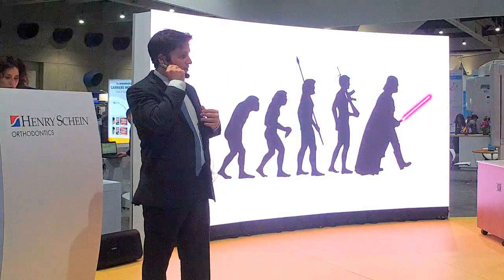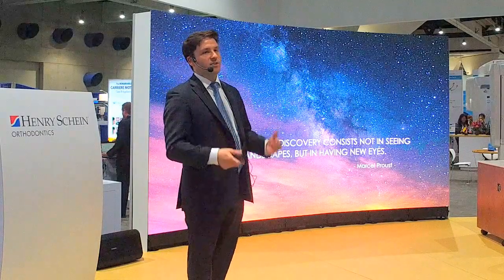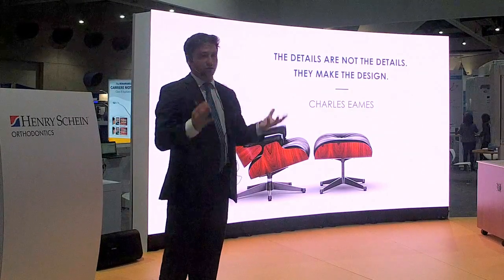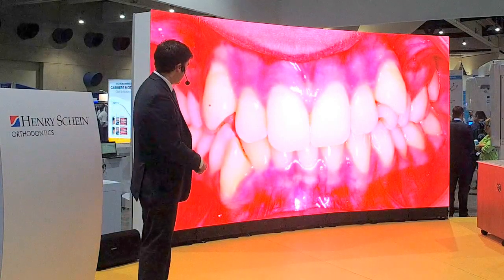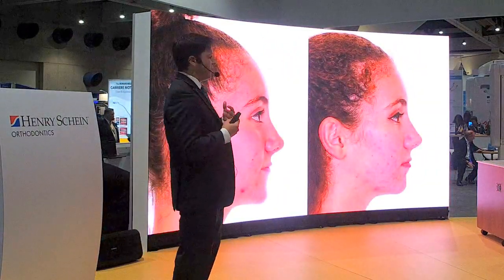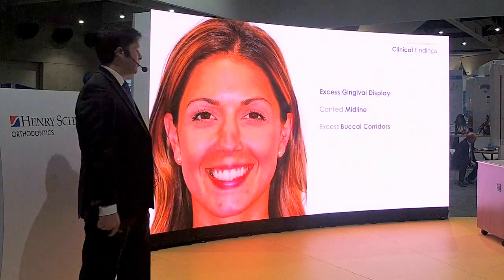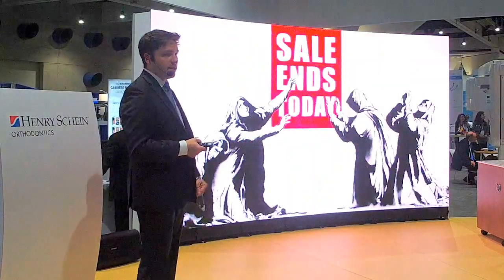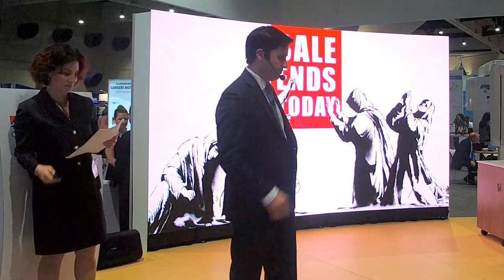Soft Tissue Sculpting for Lifetime Esthetics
Live from the AAO 2017, Dr. Scott Frey discusses how orthodontists can take command of soft tissues and deliver exceptional treatment outcomes in Henry Schein Orthodontics In-Booth lectures.